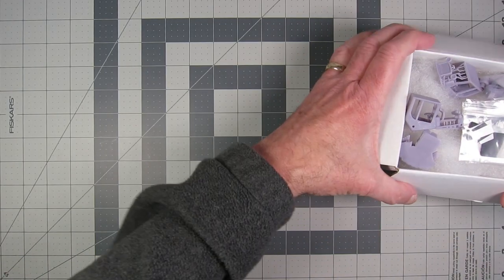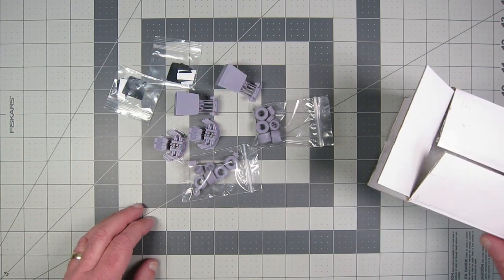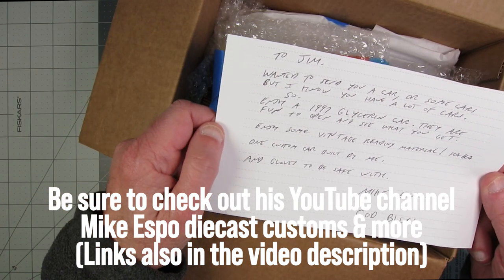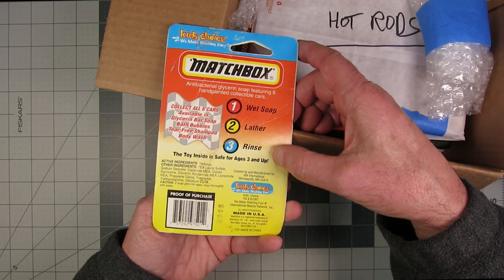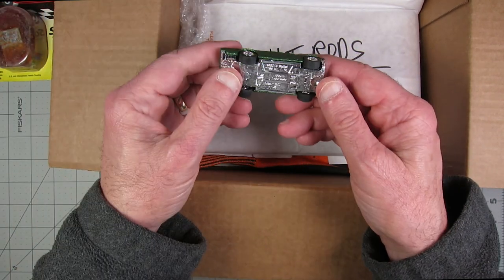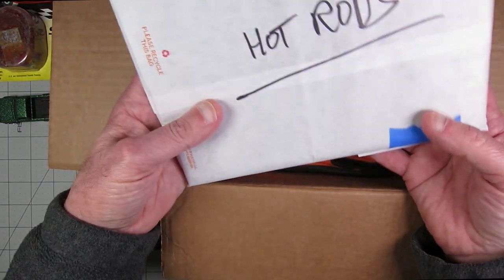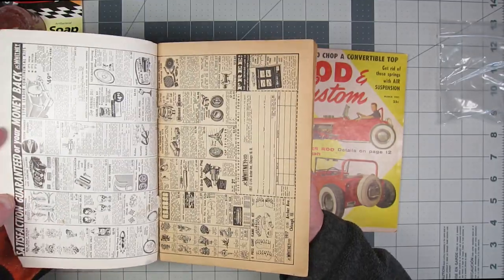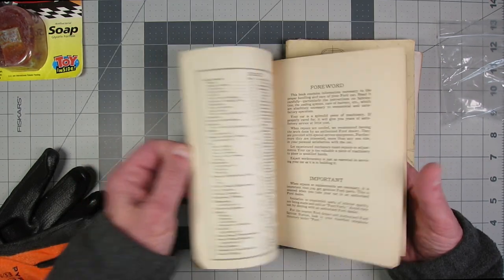Unboxing Uncertain T Resin Kit from JWFANEP and a Box of Goodies from Mike Espo (Including Soap)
Unboxing – Al over at JWFANEP on Instagram sent me two Uncertain T resin kits that he makes – one for me to build…and one for me to give away (more on that in the build video). This is an amazing little kit that I can’t wait to build. Also, Mike Espo over at the Mike Espo diecast customs & more YouTube channel sent me a great custom he made…along with a bar of soap (car inside) and other goodies.

For more about the Uncertain T resin kit, contact Al directly at…

And for some great videos from Mike Espo, you can find him at…